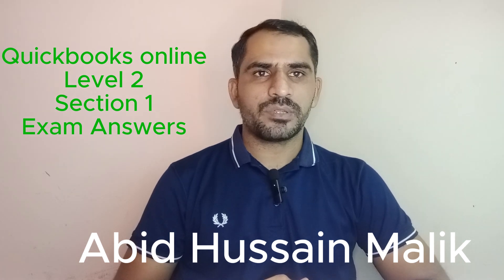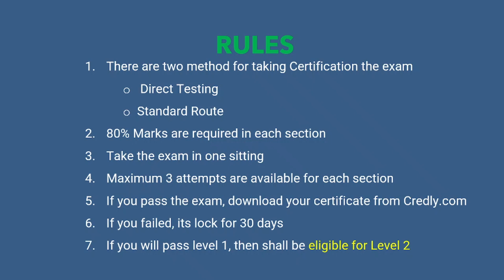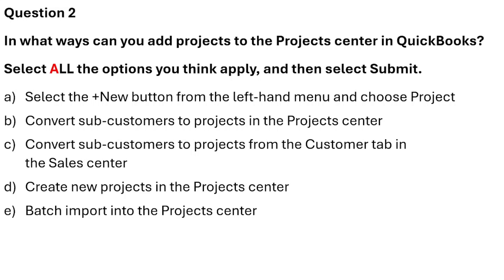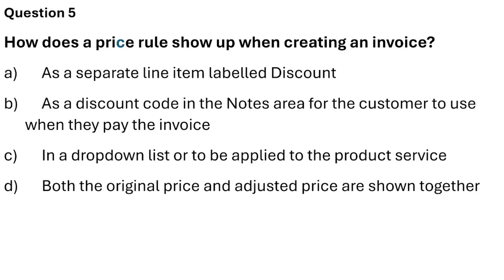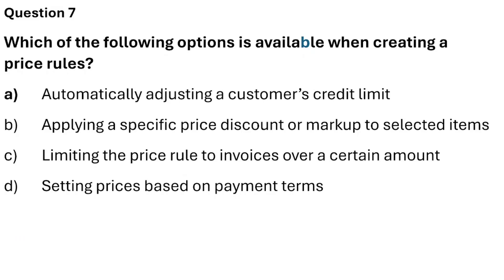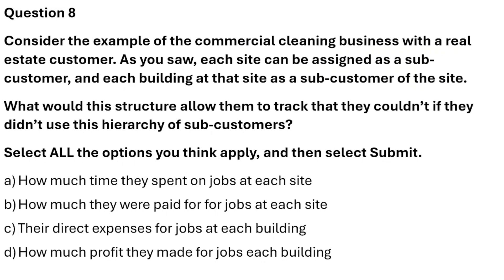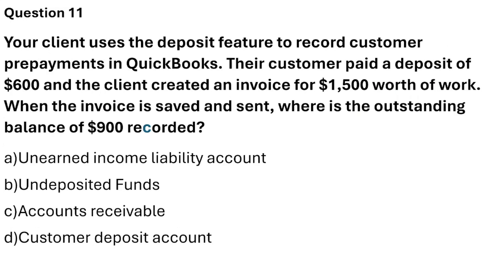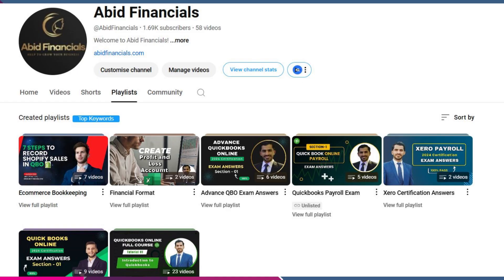2025 Quickbooks Online Level 2 Certification Exam Answers Section 1 Sales and Customers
Welcome to the video of the 2025 Quickbooks Online  Level 2 Certification Exam  Answers Section 1 Sales and Customers
 My name is Abid Hussain Malik. I am a CPA and Certified QBO Pro-Advisor with 10 years of bookkeeping experience with 150+ clients. I have extensive expertise in Accounting, Finance, Audit, Budgeting & forecasting, and the Preparation of financial statements.

I am Proficient in using QuickBooks, Xero, Fresh Books, Zoho Books, Sage, Quicken, MYOB, Wave, Steesa, Bill com, Hubdoc, NetSuite, Buildium, AppFolio, Property ware, Property base, and SAP

   • QuickBooks Online Full Course